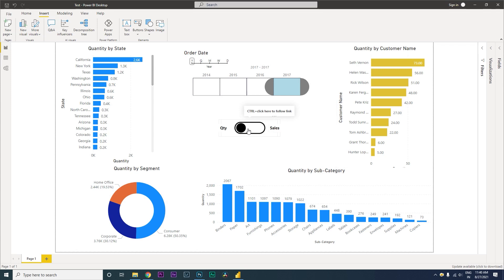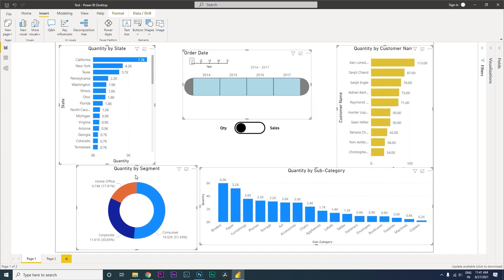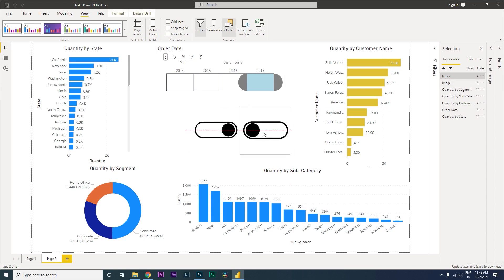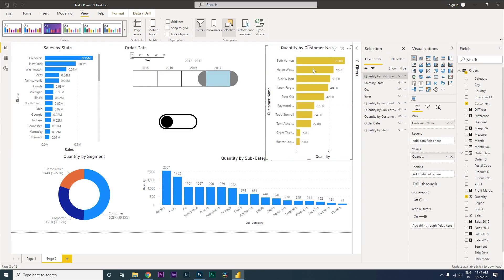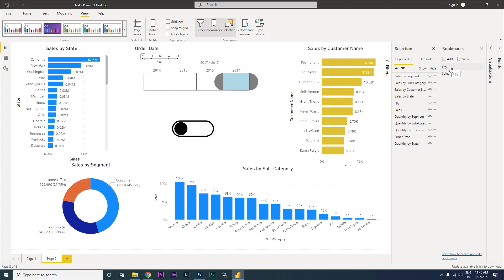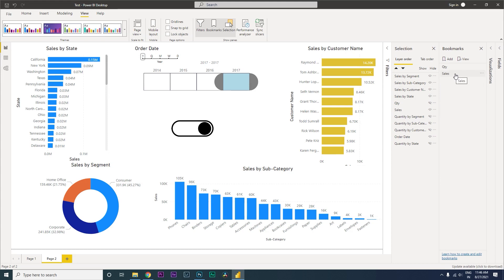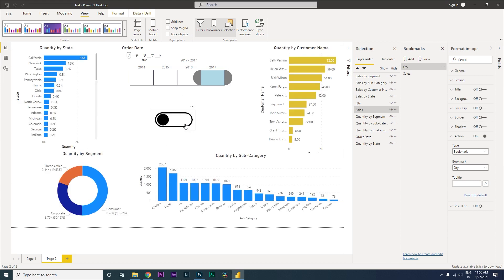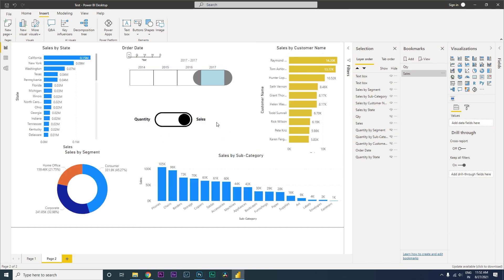How to Use Bookmarks and Create Toggle Button in PowerBI | MI Tutorials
A Tutorial explaining How to Use Bookmarks and Create Toggle Button in PowerBI. This will help you prevent creating Multiple pages.